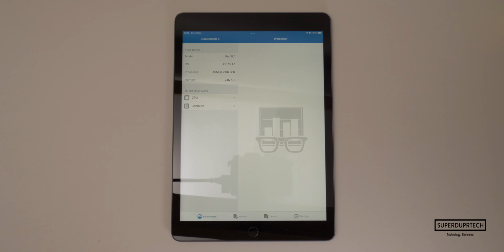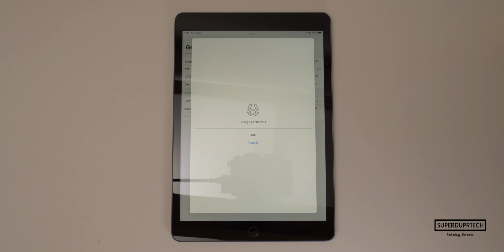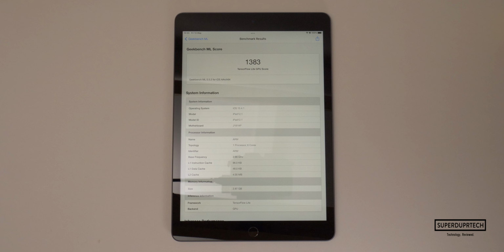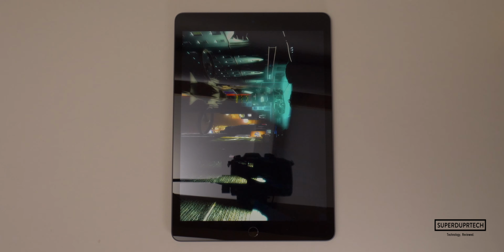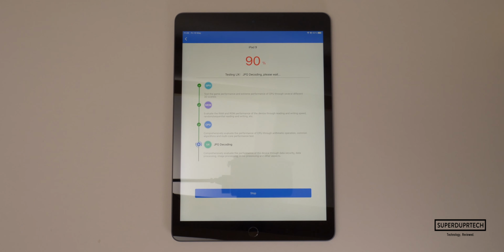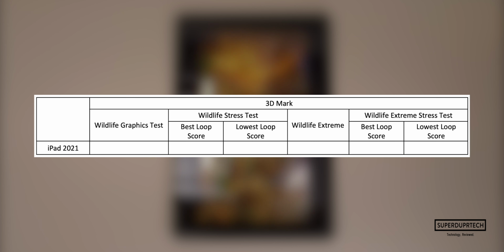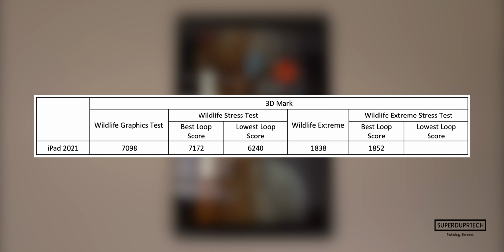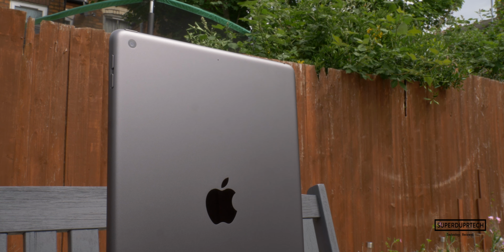iPad 9th Gen / PERFORMANCE TESTED (2021)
In this video I throw a number of benchmarking applications at the 2021 iPad (9th Gen), I will leave a list below this of the applications used. I will be uploading a video soon in which I showcase the still and video footage this iPad is capable of recording. I have also uploaded a video in which I show what items come included with this iPad. I will leave them linked below once they are live.

REVIEW -

Tests ran on this iPad Mini -

GeekBench 5 - CPU (single & multi core) & GPU / Compute test
GeekBench ML
AnTuTu Benchmark & HTML Test
Network SpeedTest
GFXBench Metal
3D Mark - WildLife Graphics Test & WildLife Stress Test
3D Mark - WildLife Extreme Graphics Test & WildLife Extreme Stress Test
iMovie Export 4K project

*SUPERDUPRTECH EQUIPMENT*